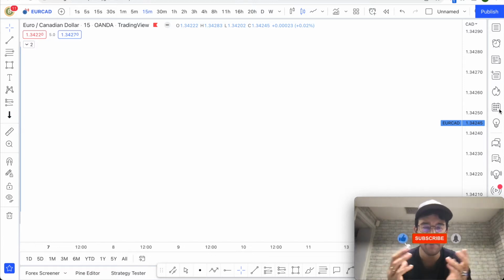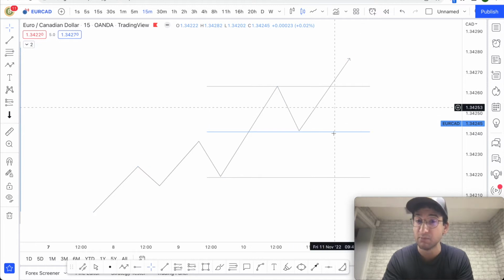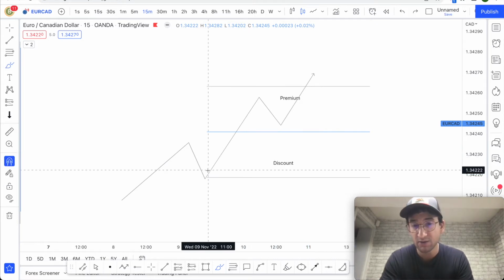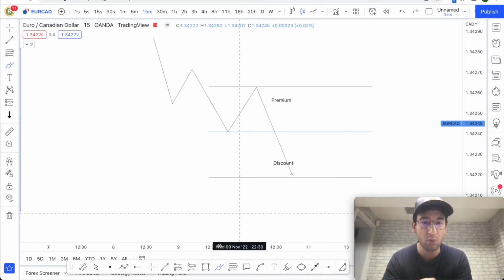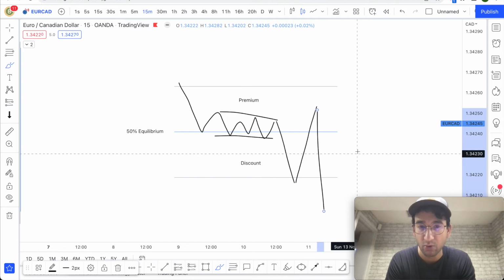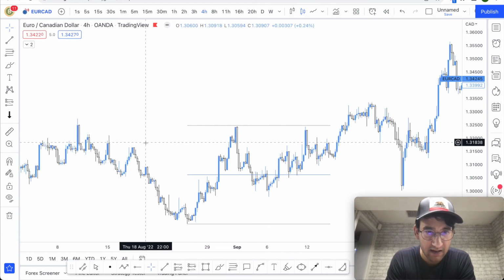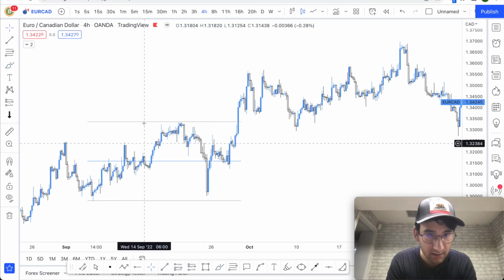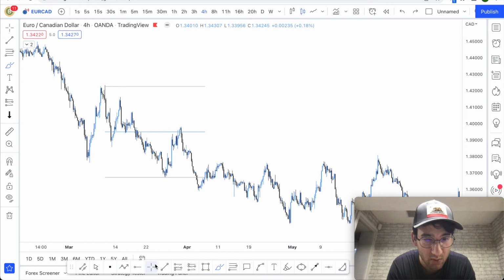Understand How to Use Premium And Discount Pricing?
⬇️What Is Premium & Discount Pricing in Forex? | Must Use This because it can help you with your trading to look for good quality trades in forex. ⬇️

⬇️Understand how to use Premium & Discount Pricing in Forex and any other markets as it is very useful for executing trades. Just knowing where to execute a trade is half of the battle of having a successful trade play out on your behalf. ⬇️

⬇️In this video we discus what is Premium and Discount Pricing is and how to use Premium and Discount Pricing in your trading. As a retail trader you need to simplify your trading by starting to understand the premium and discount pricing. ⬇️